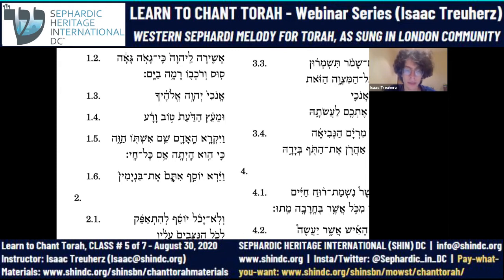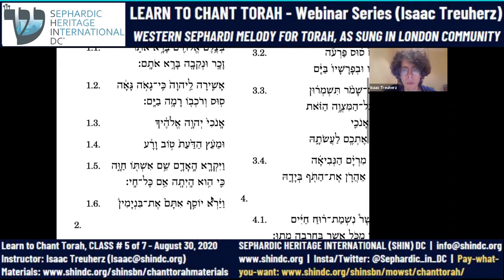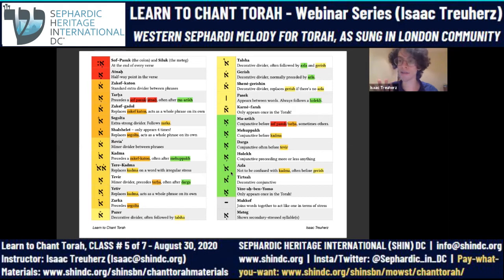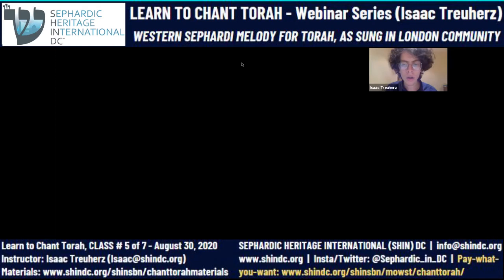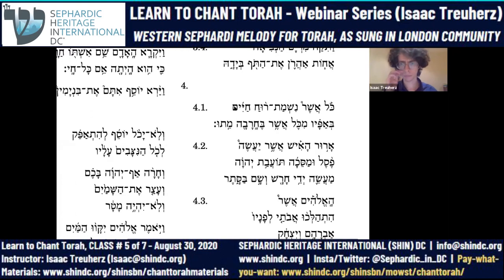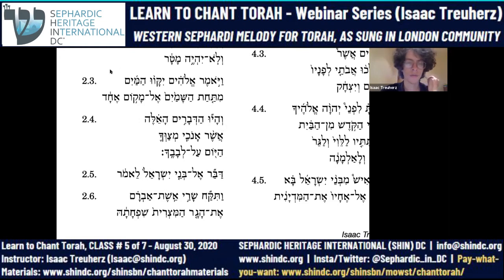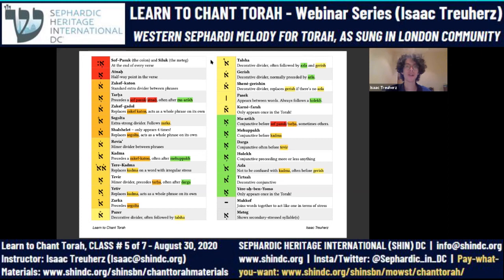Chant Torah Series w/ Isaac Treuherz #5/7 Music of the Western Sephardi Tradition (MOWST) Program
Learn to Chant the Torah Series with Isaac Treuherz (class #5 of 7), Music of the Western Sephardi Tradition (MOWST) Program.